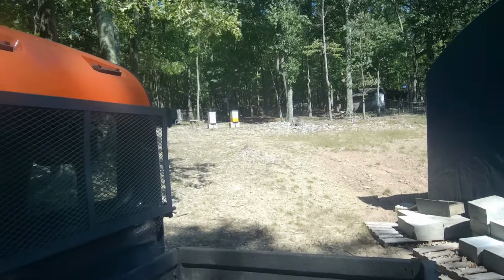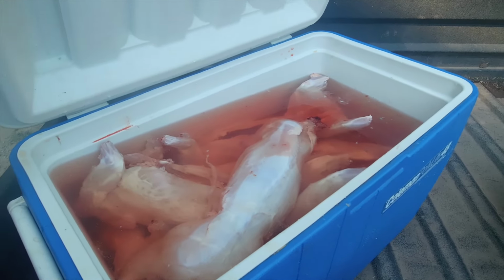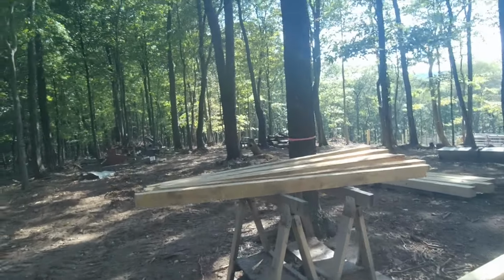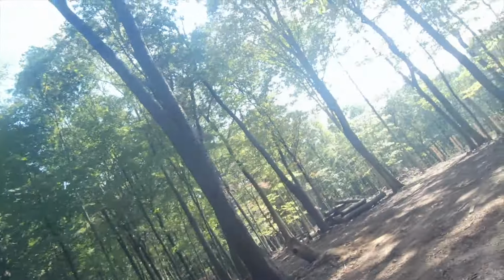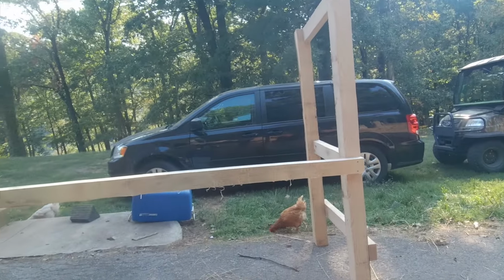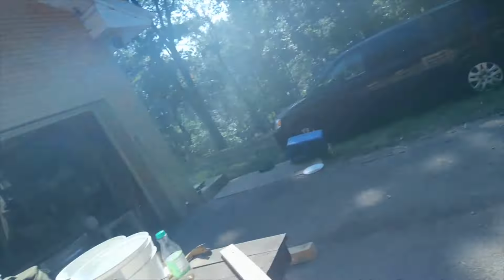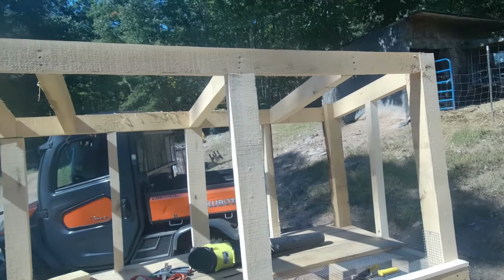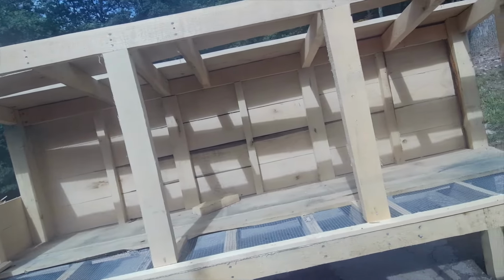I Had To Stop!offgridsolar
The boss made me stop me stop the timber frame solar mount.

About us:We're Mike and Kerri homesteading in the south central mountains of Pennsylvania.  We raise meat and dairy goats along with Mangalista pigs, Muscovy ducks, turkeys, chickens and rabbits.  Come along with us every week as raise and grow the majority of our food.  We also sustainably harvest and mill our own lumber for all of our farm building projects.